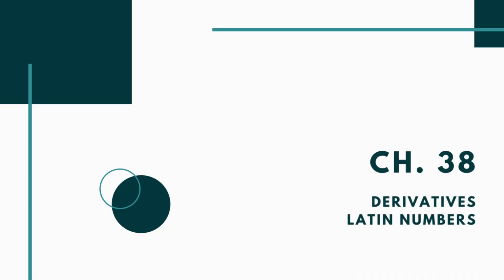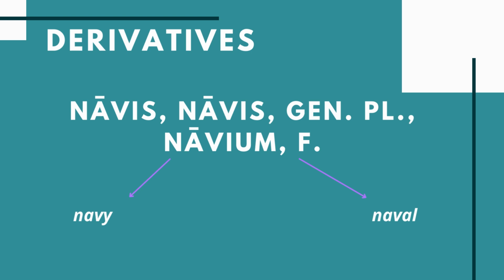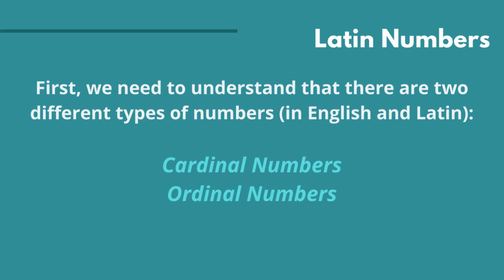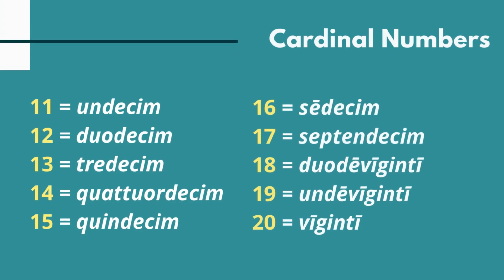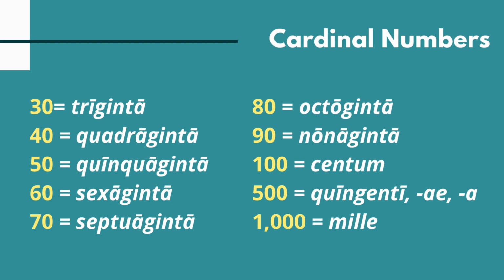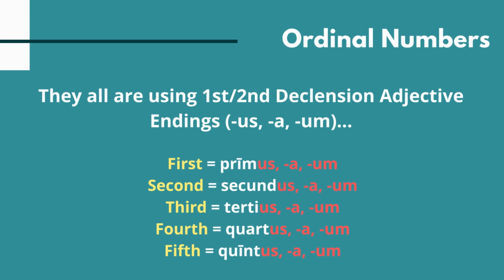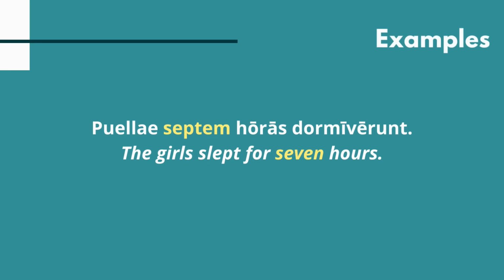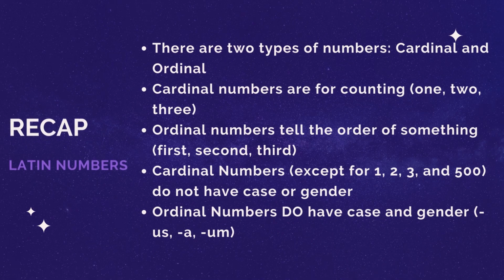Ecce Romani Ch. 38 Overview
This video is meant to be a companion to the Ecce Romani 4th Ed. textbook (2009). It covers the Chapter 38 grammar: Latin Numbers (Cardinal and Ordinal).